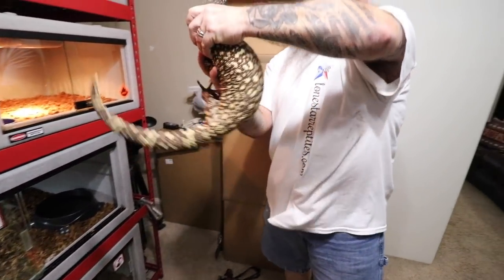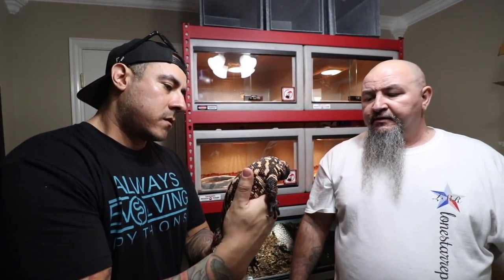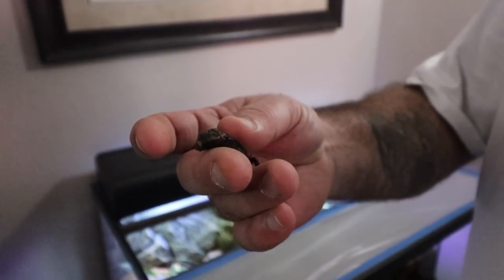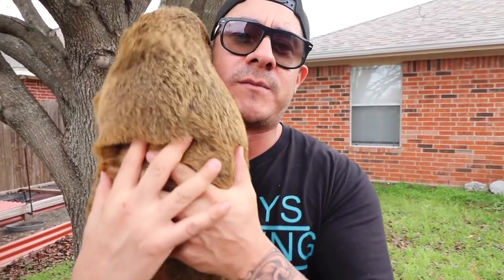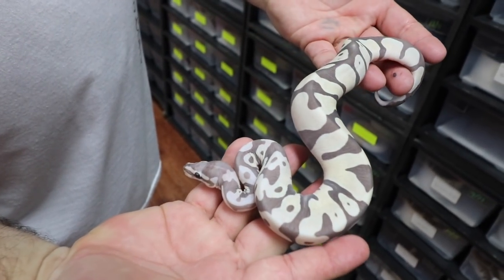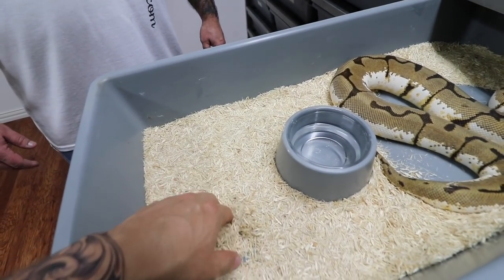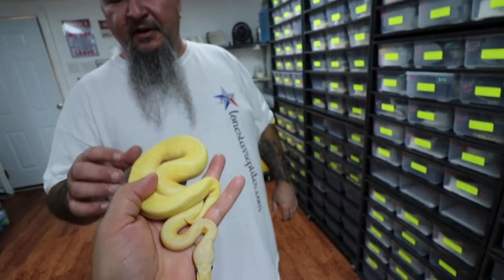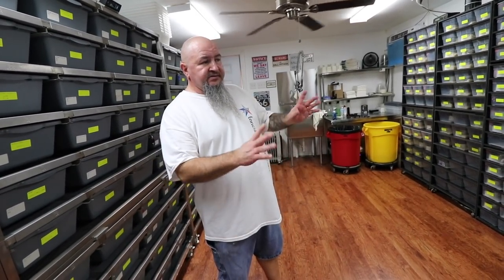You Won't Believe This Reptile Room Tour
Earl Jones lone star reptiles

Harrison Wang